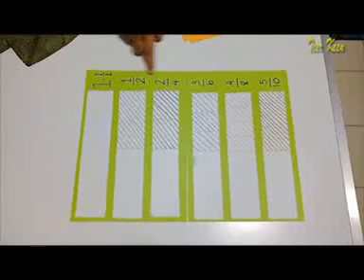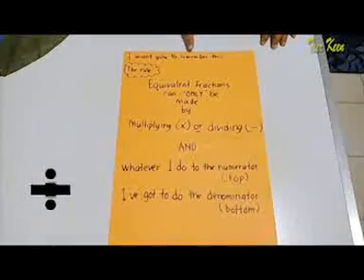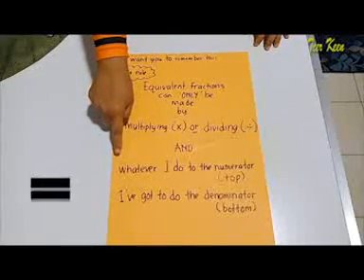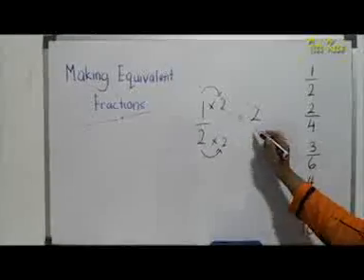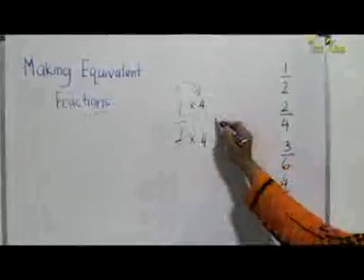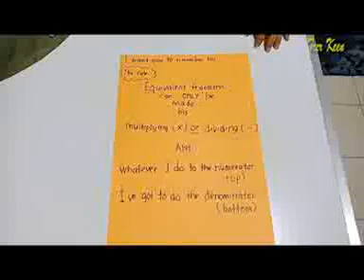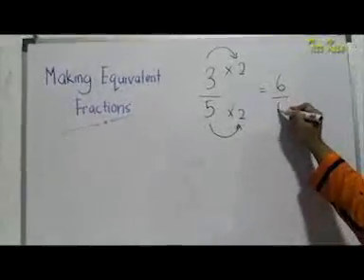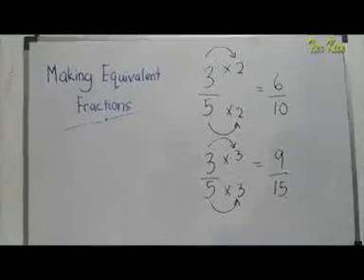EQUIVALENT FRACTIONS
For DLP class